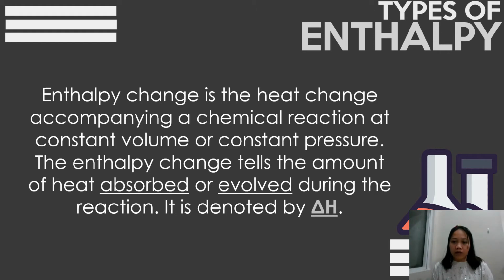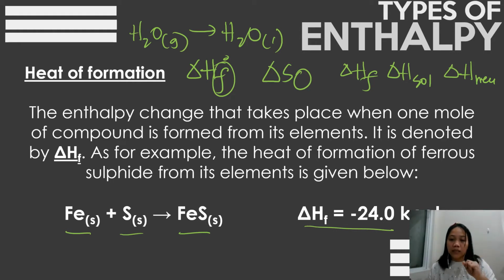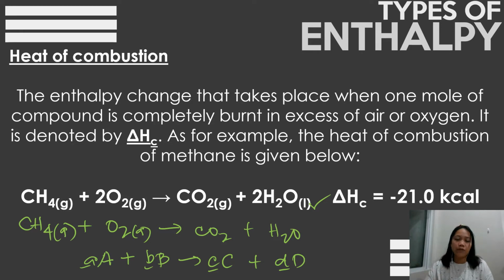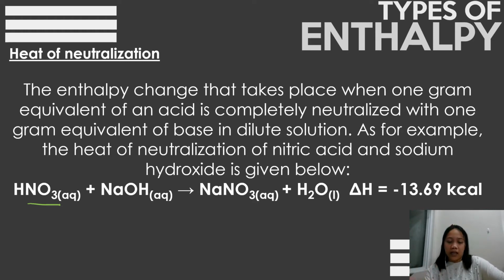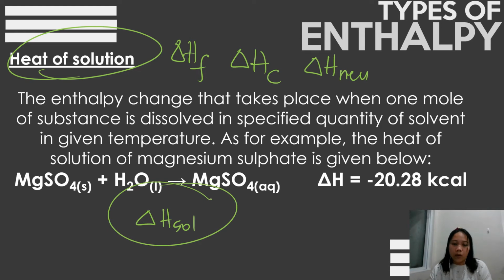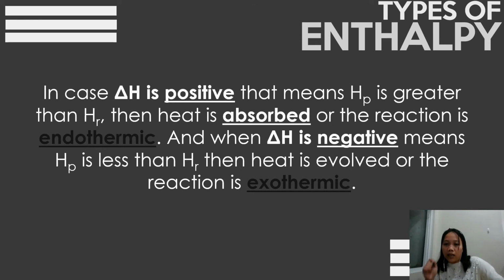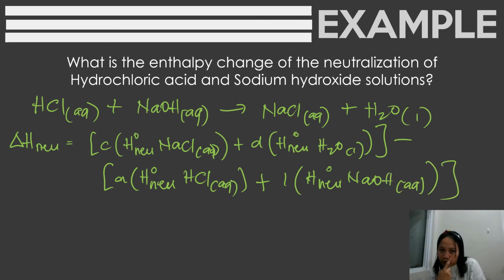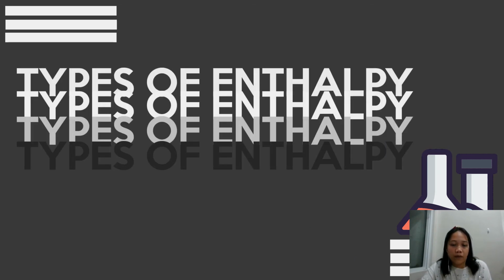GENERAL CHEMISTRY 2_LESSON 5_THERMODYNAMICS (TYPES OF ENTHALPY)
A pre-recorded video for SBU-SHS students taking up General Chemistry 2 under Lesson 5: Thermochemistry (Types of Enthalpy).